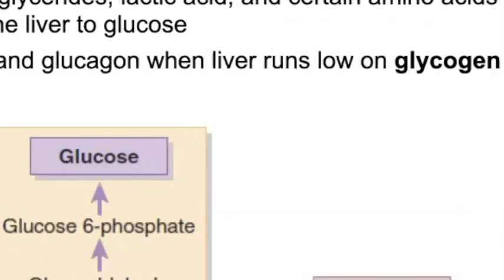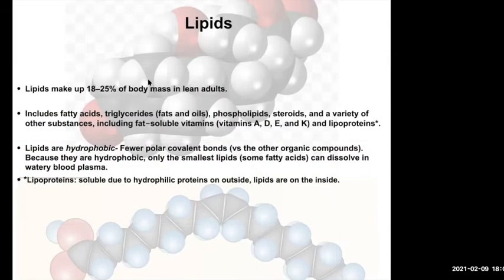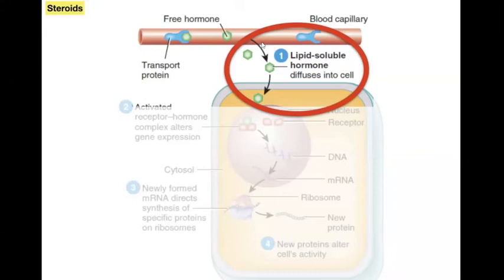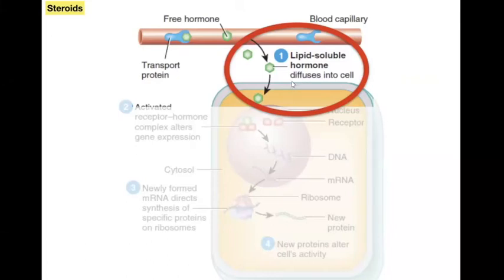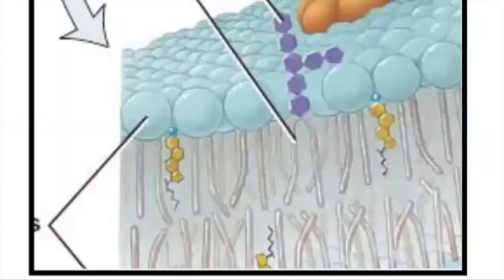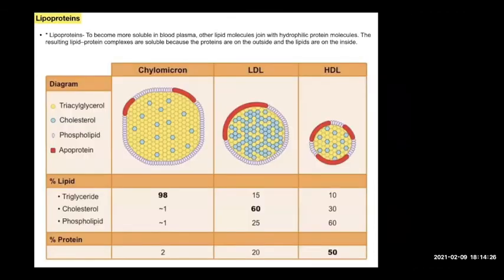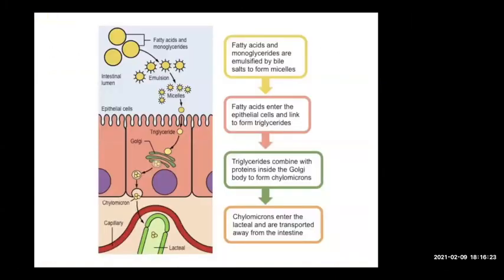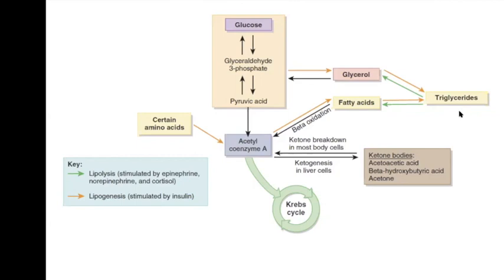Lecture 4.2 Lipids